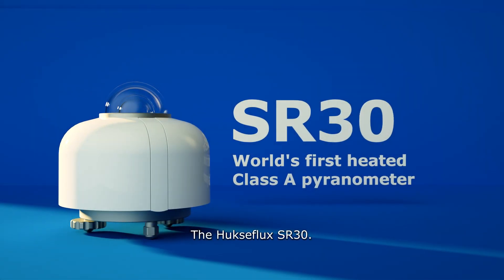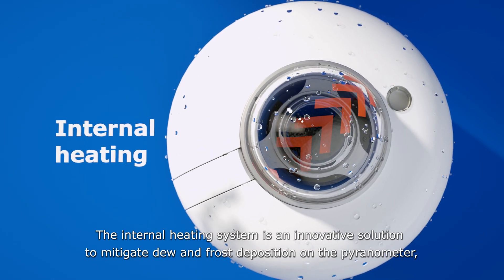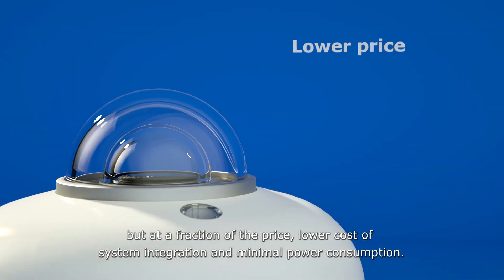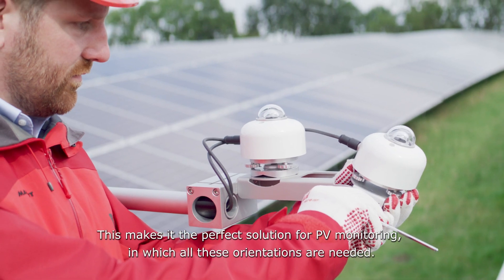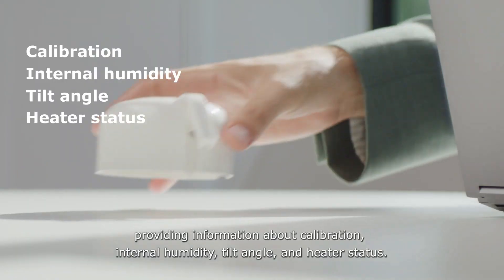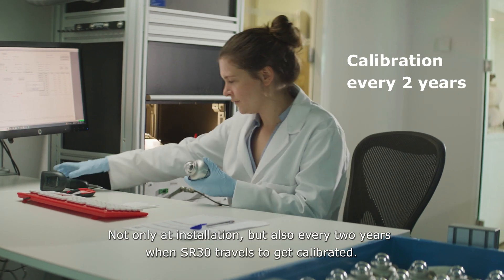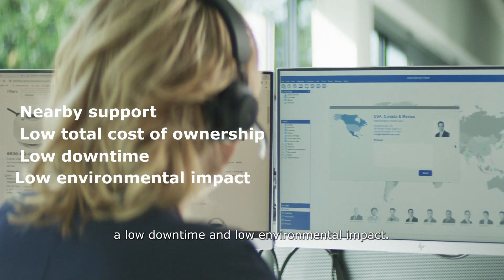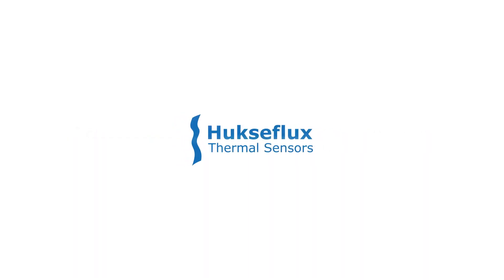Pyranometer SR30 | Market leading in PV monitoring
Meet SR30-M2-D1: the digital Class A pyranometer with heating and tilt sensor.

Introduced in 2017, SR30 is now the market leading Class A pyranometer for PV system performance monitoring/utility scale solar monitoring. It is employed where the highest measurement accuracy is required.

The benefits of the SR30 pyranometer:
• the first pyranometer compliant in its standard configuration with the IEC 61724-1 Class A requirements
• heated for best data availability: RVH™ technology outperforms traditional pyranometer ventilation
• lowest total cost of ownership: supported by a worldwide calibration organization
• calibrated tilt sensor complying with IEC 61724-1 requirements for single–axis tracker monitoring
• spectrally flat: WMO compliant, also suitable for Plane of Array, diffuse, and albedo measurement